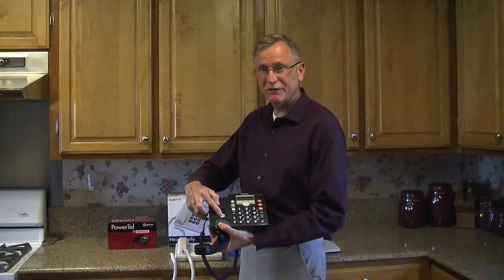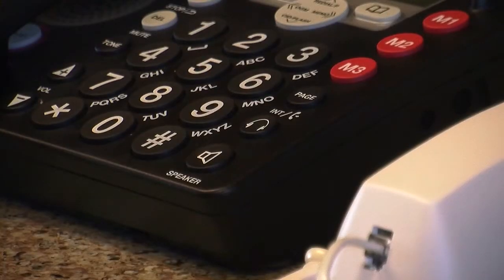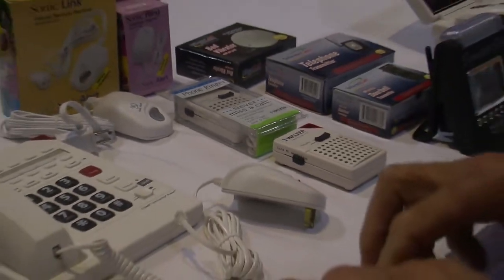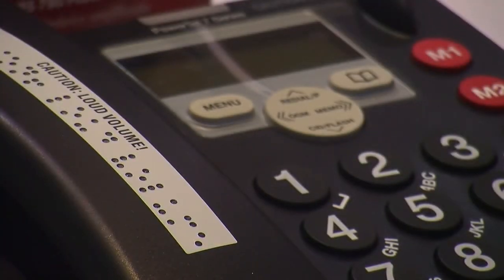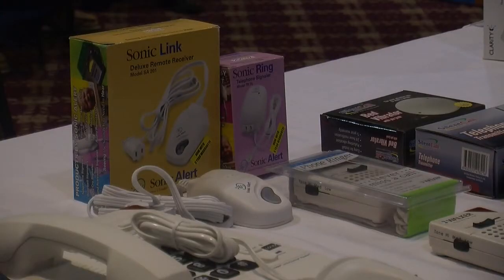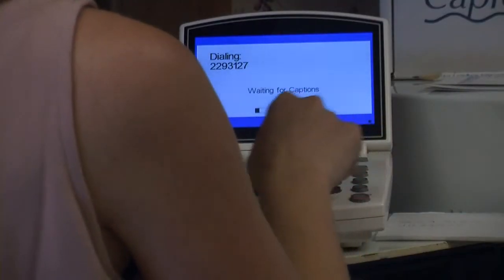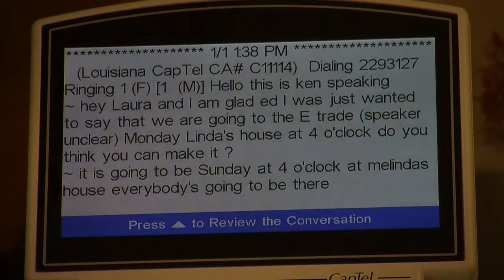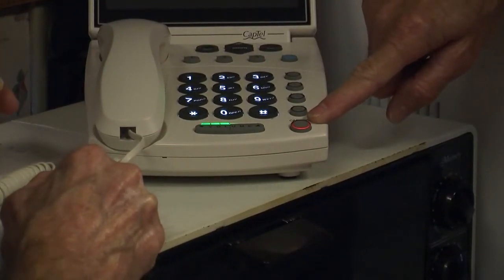Answer to Hearing Problems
Do you or someone you know have trouble hearing the telephone when it rings? If you live in Central Louisiana an alternative option may set your mind at ease.